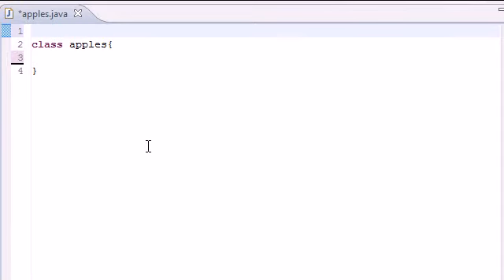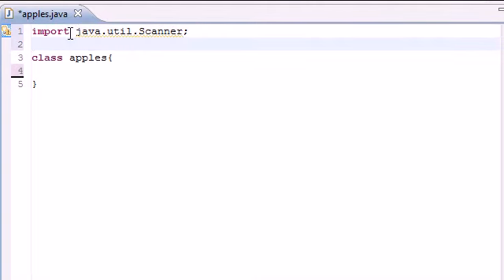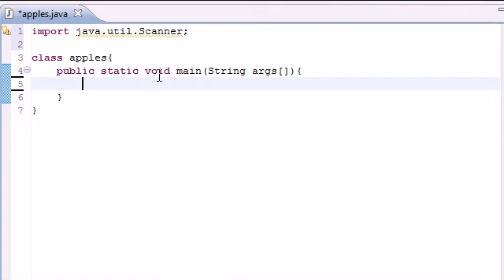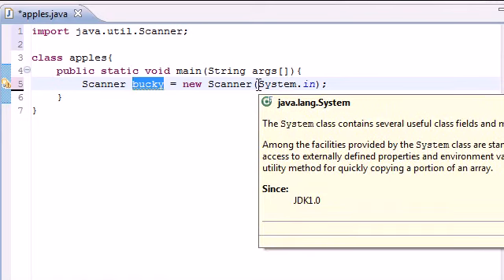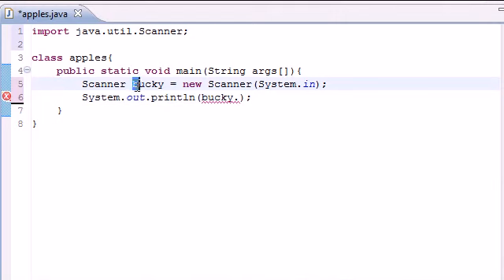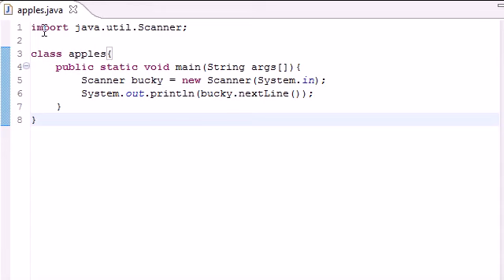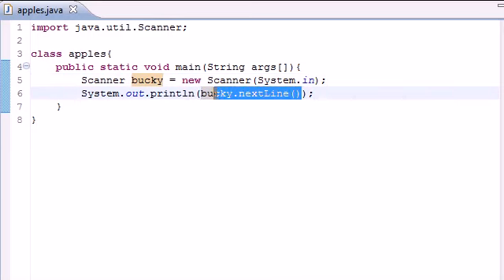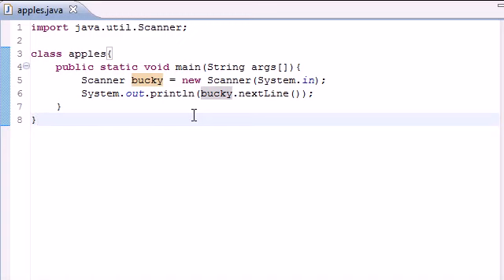Java Programming Tutorial - 6 - Getting User Input.flv